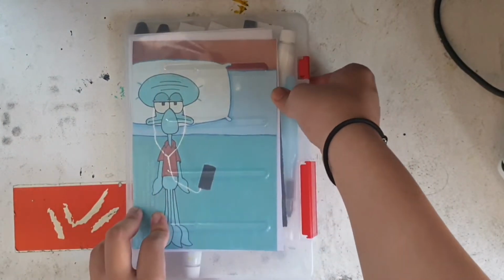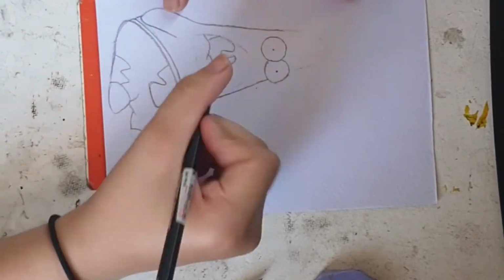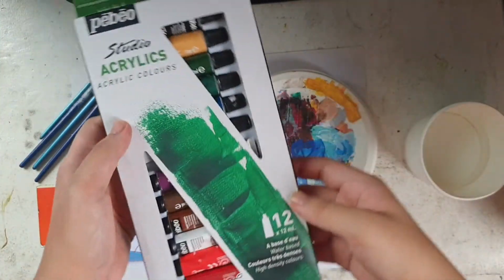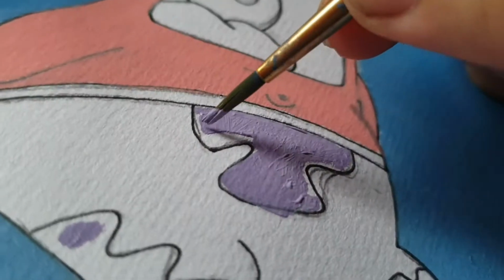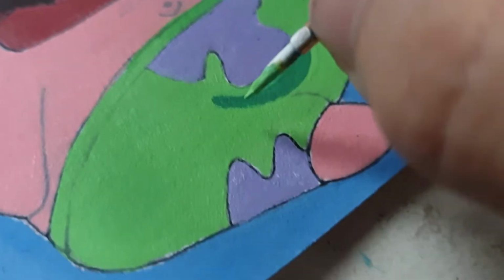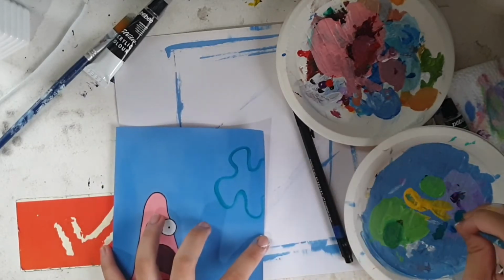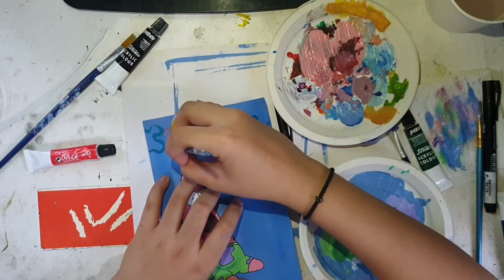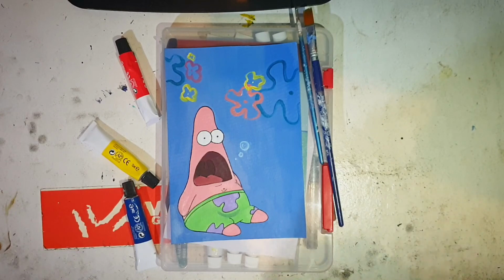(Narrated) Painting a Spongebob meme: Surprised Patrick!! Using Pēbēo Studio Acrylics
Creative Painting of one of the ICONIC Spongebob meme: The Surprised Patrick! BUT this video is (Narrated)

Idk I felt like filming it and I've always wanted to do this.Though, this is not my first time making/painting a meme related art. I have loads lol

ps: Take a shot whenever I say "I dunno, And, Anyway"

Paints used:
Pebēo Acrylic Studio 24colors set
Boysen acrylic latex

Brushes:
D' Artist Craft

Paper:
Watercolor Paper